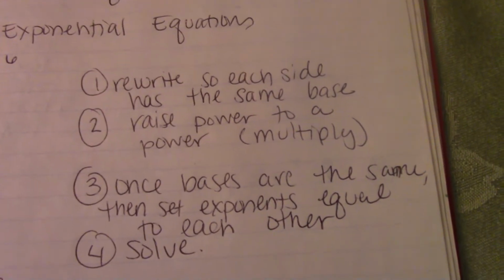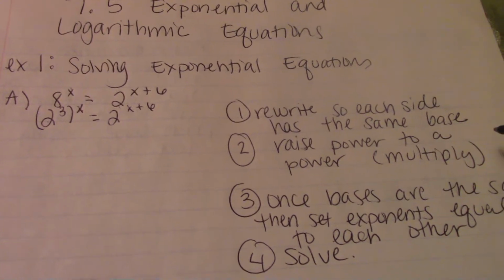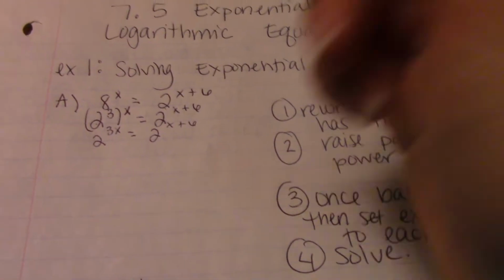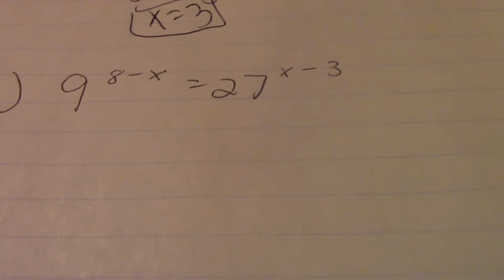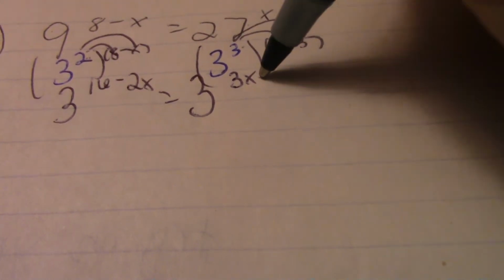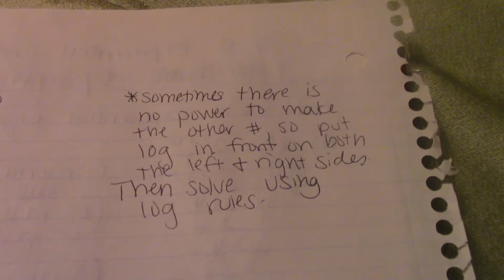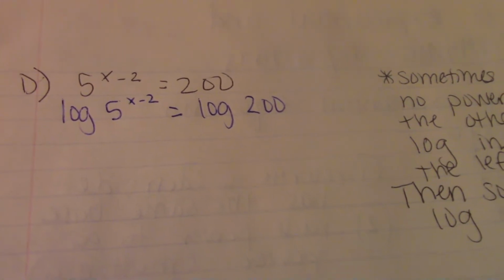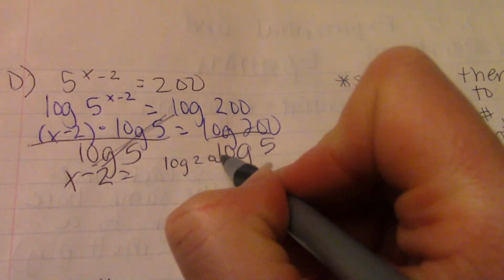7.5 Exponential and Logarithmic Equations ex 1